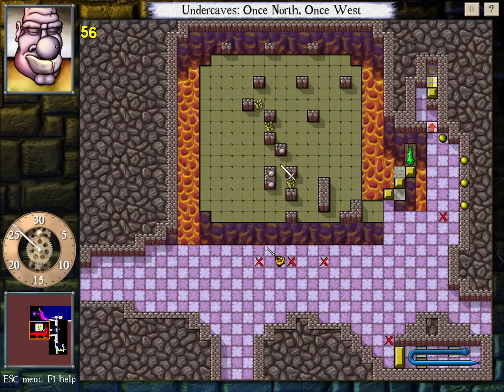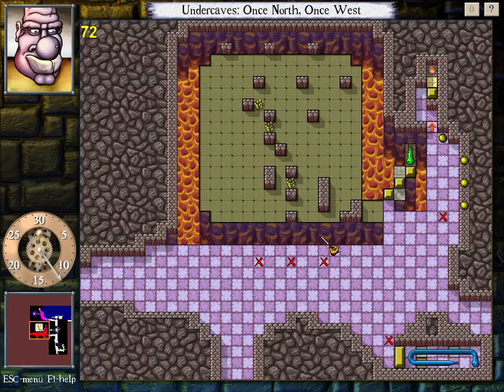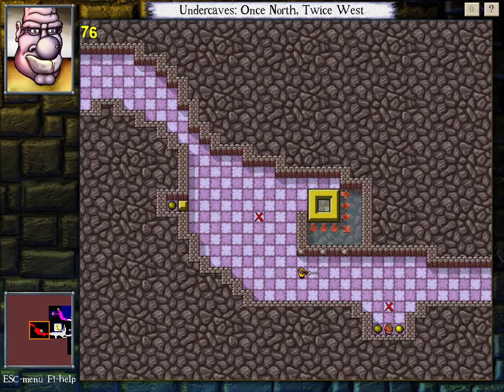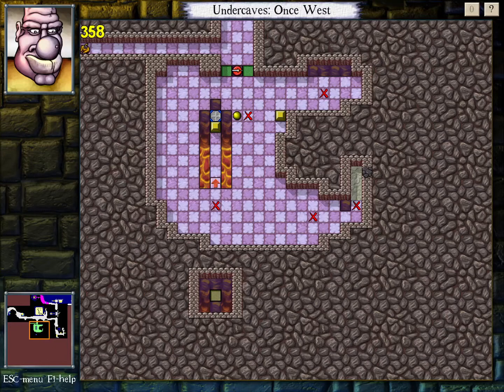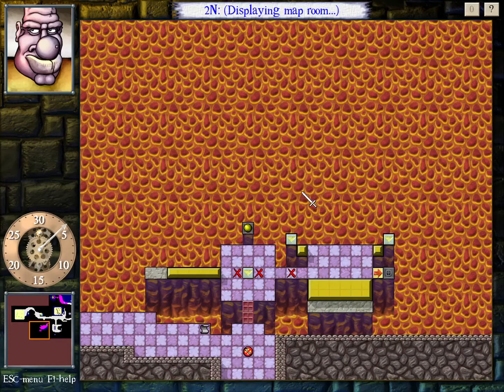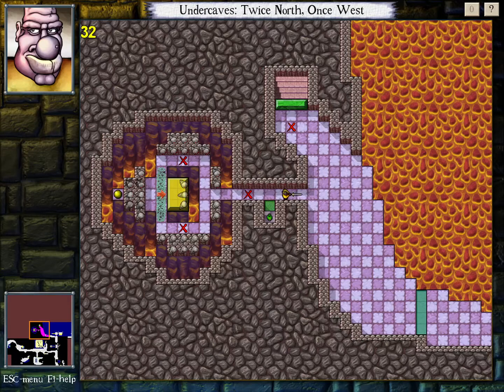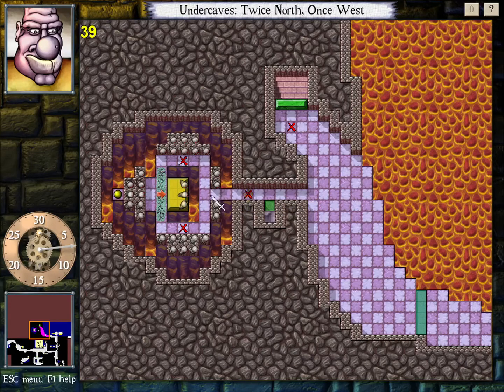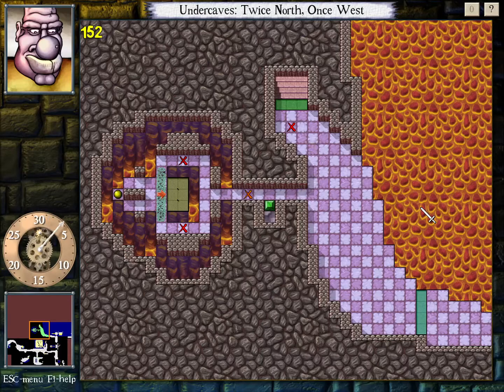DROD: Rival Startup author's commentary - E11: RGBA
I feel like the easy breezy nature of these rooms is part of why I feel so good about them. There just isn't a whole lot of tedium in this level.

0:00 Undercaves: 1N1W
6:10 1N2W
10:21 1N3W
12:50 1W
18:04 2W
22:55 2N1W